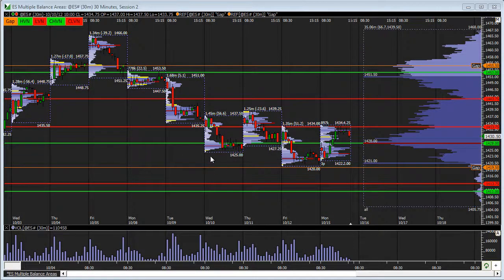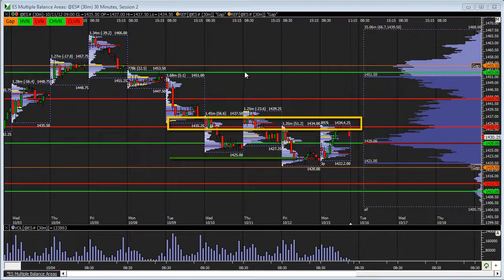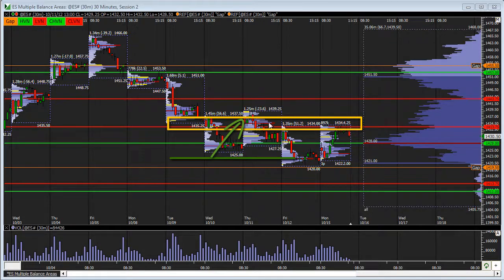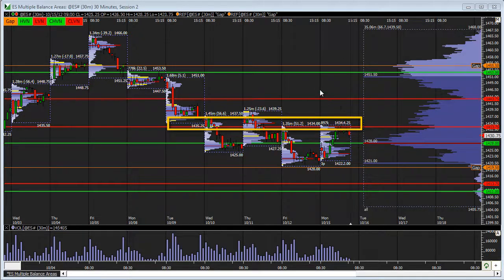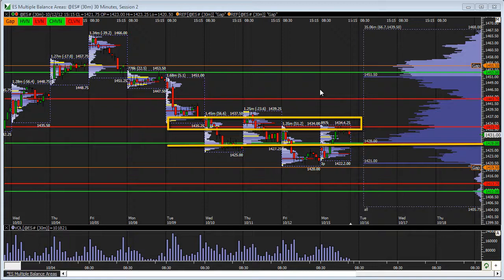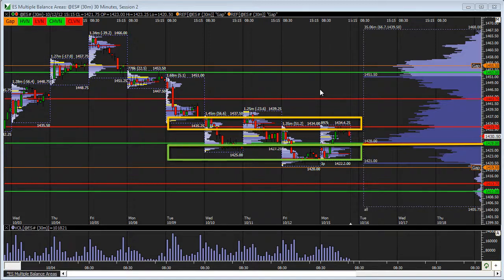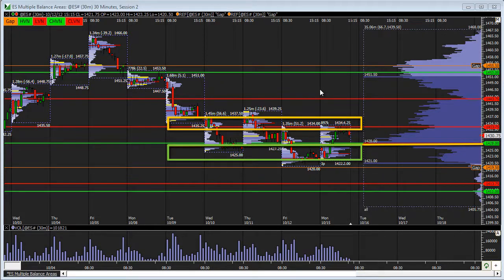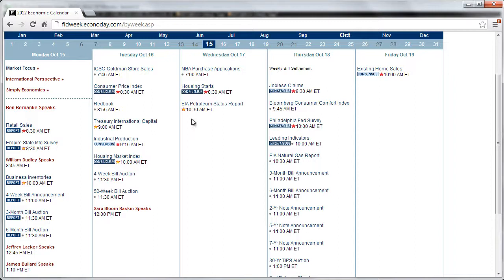Emini S&P Futures Trading: Market Analysis & Outlook 10/15/2012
In our last video, we discussed the importance of the 1428 Level and had Resistance at 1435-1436. Responsive Buyers were active near the 1424 bracket low and pushed ES up to 1439.25. The failure at 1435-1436 resulted in a break of 1428. Our downside target was 1419 and ES got within 1 point of it on Friday. Within 1 point is close enough and we consider that downside objective achieved. Responsive Buyers have been active since then and pushed ES back up towards 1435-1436. Watch today's video to get our updated market outlook for the next few days.

to ask any questions or provide feedback on our videos.